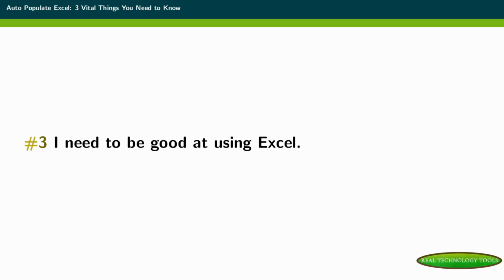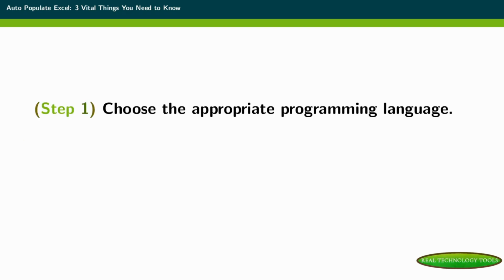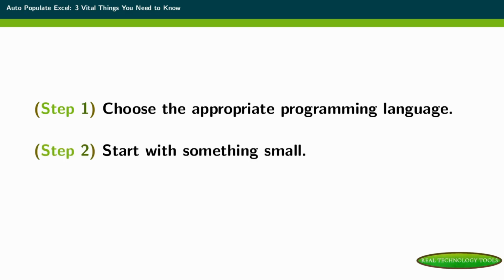Auto Populate Excel: 3 Vital Things You Need to Know in 2024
In this video, you'll learn the most vital things you need to auto populate Excel. Here are the chapters of this video:

00:00 - Intro
1:16 - What is data entry?
1:39 - What kind of data to populate Excel with?
1:57 - What if I don't know VBA?
4:09 - Is it going to take a long time?
5:33 - What if I'm not good at using Excel?
6:46 - Action Plan

🔥 ASPIRING DATA SCIENTISTS:

If you're an aspiring data scientist who feels like you're missing some foundational knowledge, I'd love to hear from you. Send me an email at and I'll send you a link to a market research survey and in exchange for you filling this out I'll give you a 30-minute "Roadmap to Data Science Success" call where we can discuss your goals and how to achieve them.

I look forward to hearing from you and helping you on your data science journey!